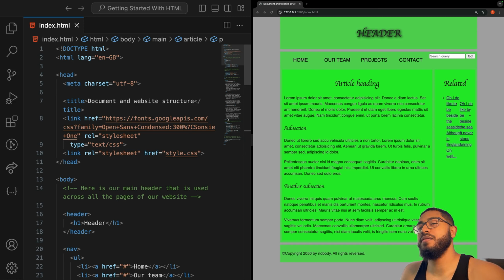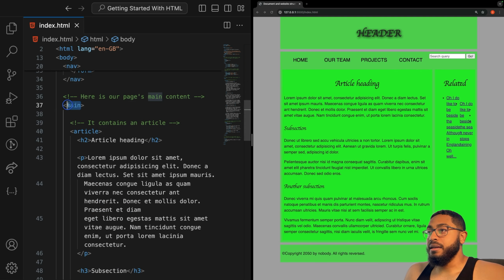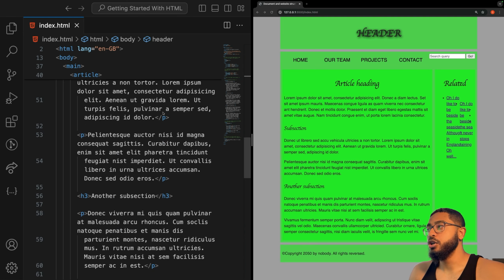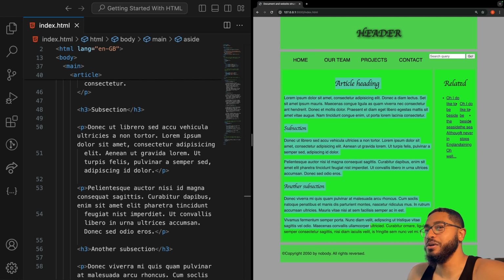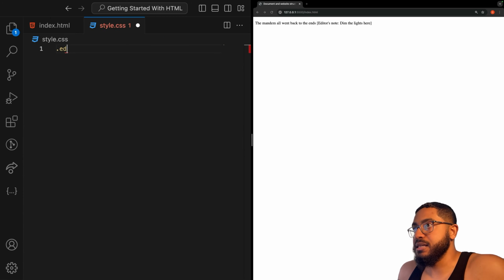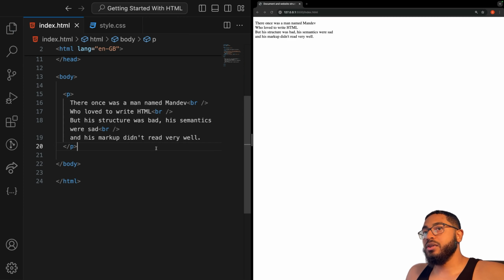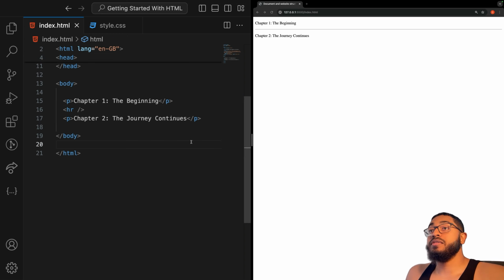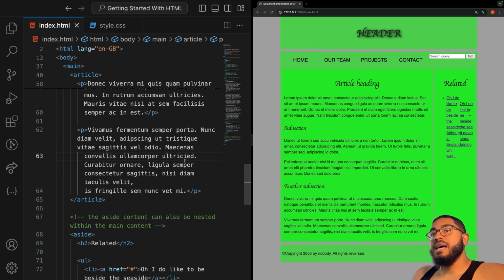Document & Website Structure | HTML for the Mandem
Timestamps:

0:00 Intro
0:26 Basic sections of a document
2:02 HTML for structuring content
3:26 HTML layout elements in more detail
7:42 Planning a simple website
9:28 Outro